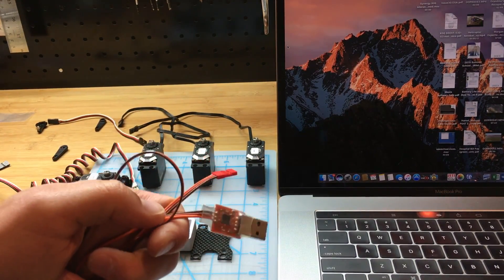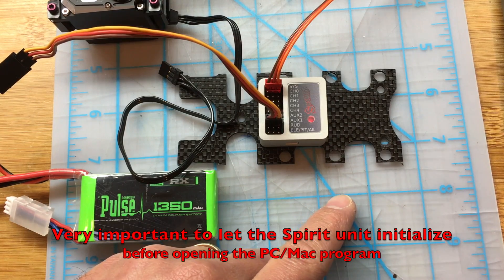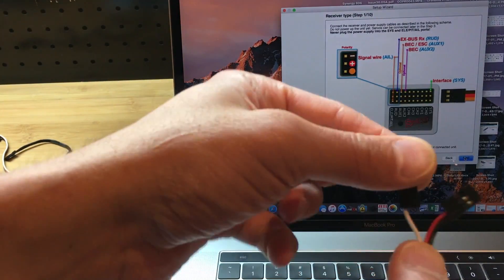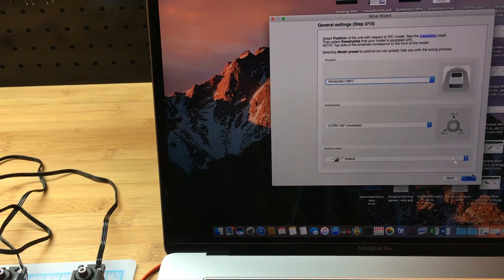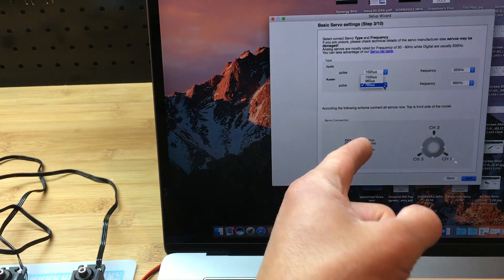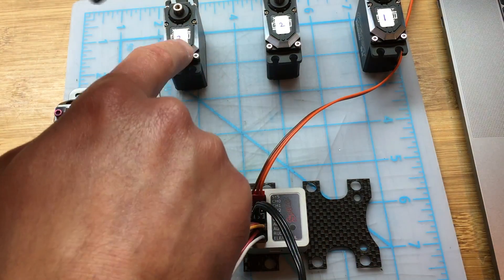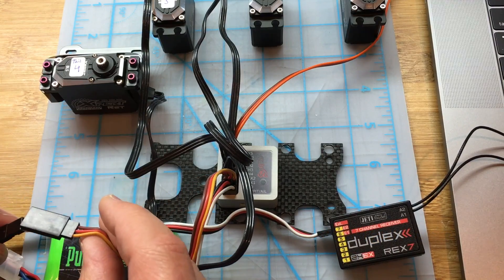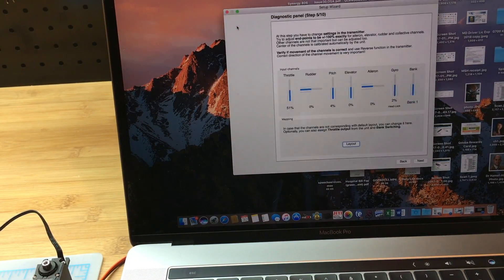Jeti-Spirit Setup Part 4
This video discusses Steps 1 to 4 of the Spirit Setup Wizard